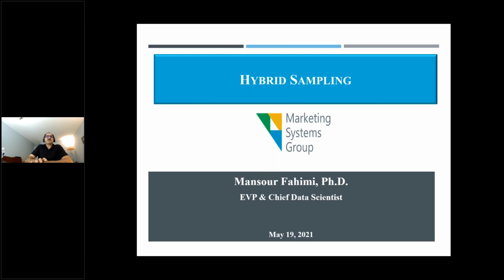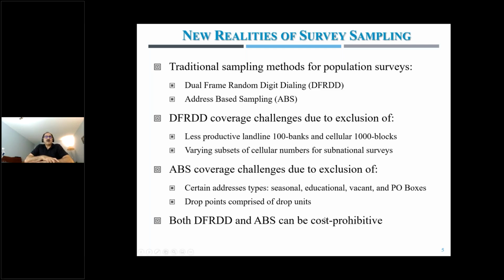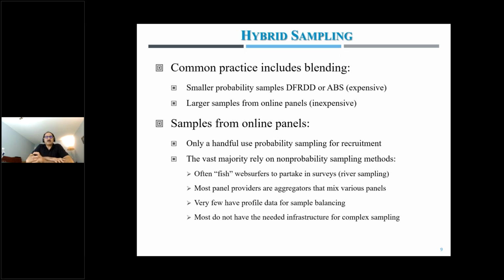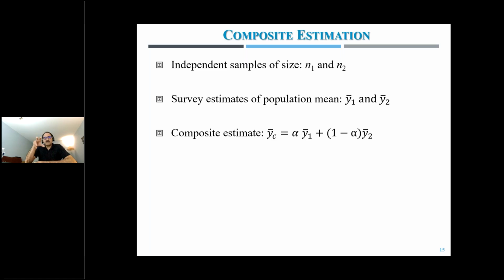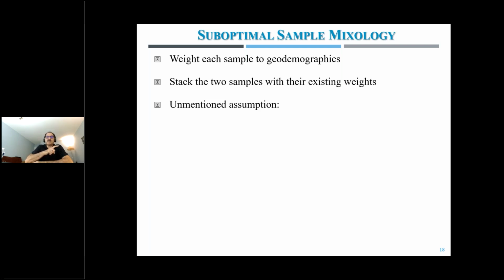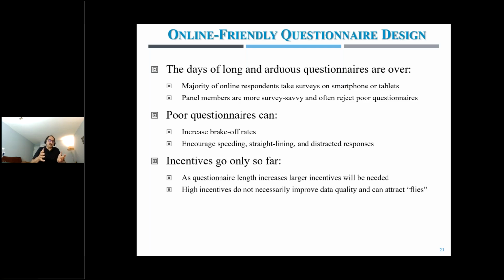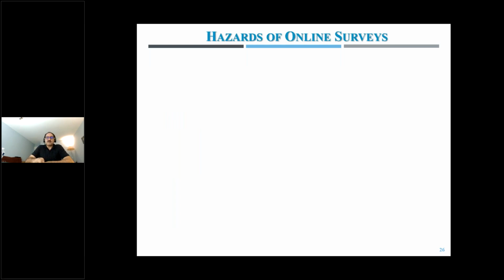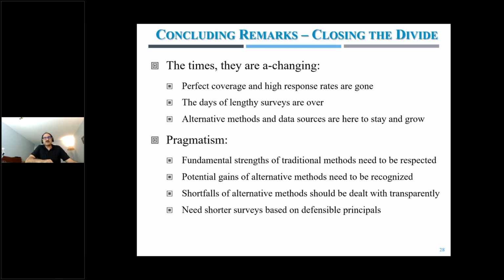Hybrid Sampling Solutions Webinar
Thanks to the digital evolution, the survey research landscape is rapidly evolving. On the one hand, the mounting coverage problems resulting from increasing nonresponse are exposing the inefficiencies of traditional survey research methods. On the other, there are emerging alternatives that make it possible to conduct credible surveys without breaking the bank. It is in this context that the lackluster of purist approaches of sampling are compelling researchers to look outside of the traditional survey sampling toolbox for more pragmatic alternatives.

An alternative method that is gaining popularity relies on blending independent samples to address the cost and coverage problems of unitary samples. By mixing samples selected from different frames with varying properties, it is possible to produce a so-called hybrid sample that would be superior with respect to cost, coverage, and feasibility. In particular, many surveys now take advantage of what online panels can offer for supplementing traditional samples. When done properly, such hybrid samples can provide enhanced coverage at a fraction of the cost.

During this short webinar, we will provide and overview of the art and science of sample mixology. Specifically, we will provide guidelines for supplementing traditional samples with those selected from online panels. More importantly, we will discuss the optimal method of sample blending – a practice that is often carried out using simplistic methods that fail to take advantage of unique features of different samples.